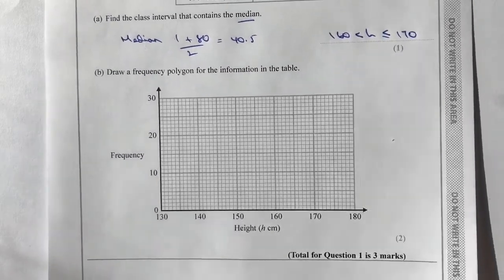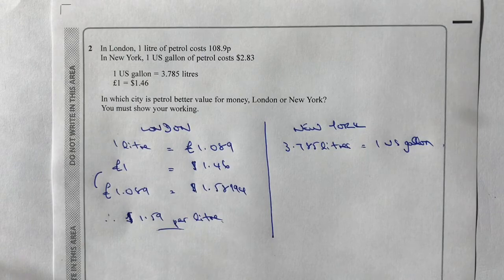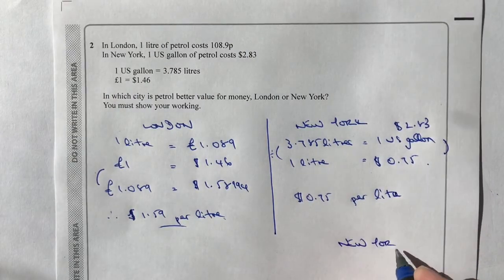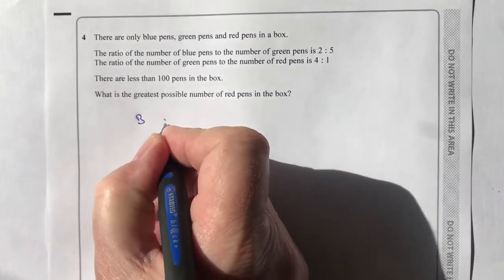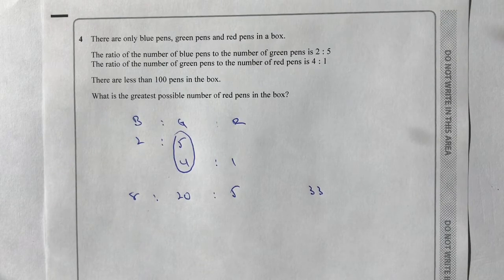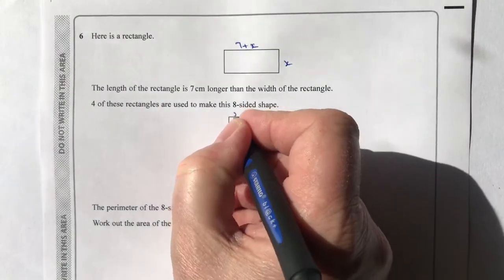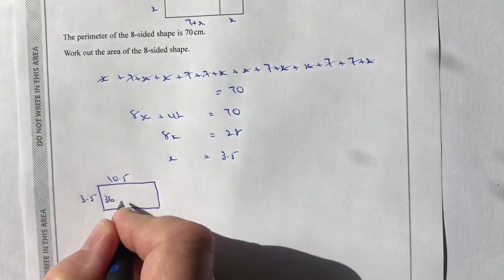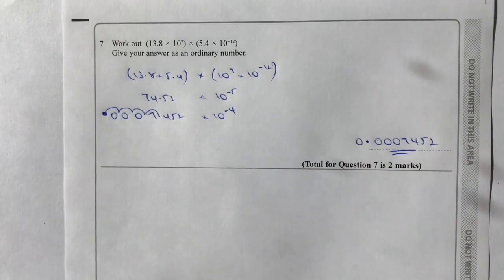Edexcel GCSE Higher Maths Paper 3 November 2017 Questions 1 - 7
​@3minutemaths Edexcel Higher Paper 3 November 2017 Q1-7 walkthrough in around 20 minutes. Please stop the video, try the questions and then compare your solutions.

This video is all about the Edexcel Higher Paper 3 November 2017 and forms part of the playlist of the same title. This particular paper starts fairly easily ... but becomes much more difficult towards the end. The topics covered are:

median
frequency polygons
conversion
density / mass / volume
ratio
reciprocals
bounds
algebra
standard form